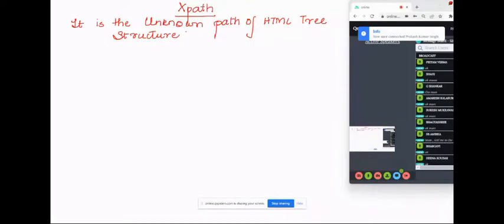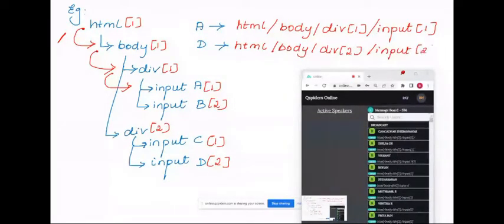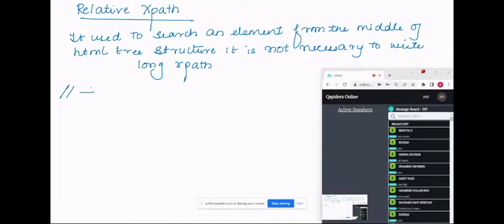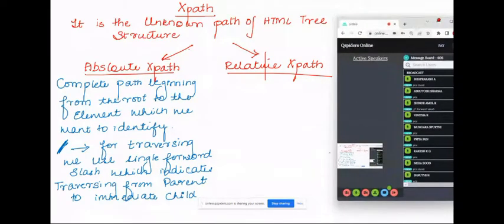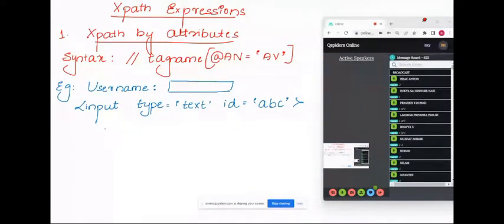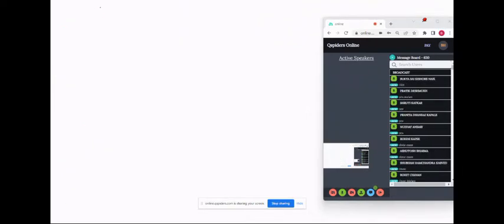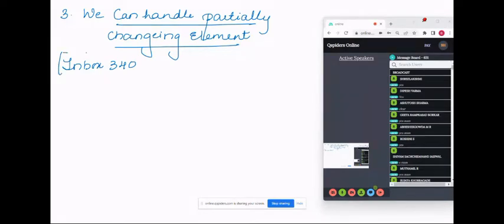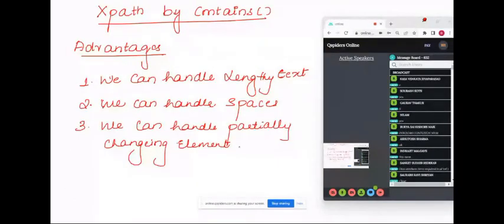30 November 2022